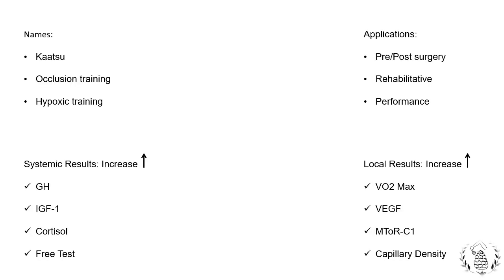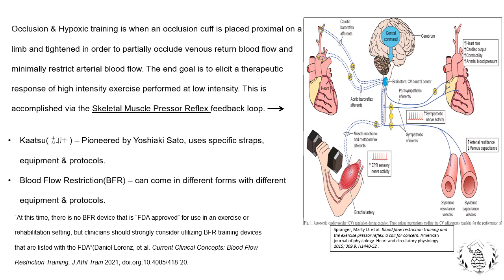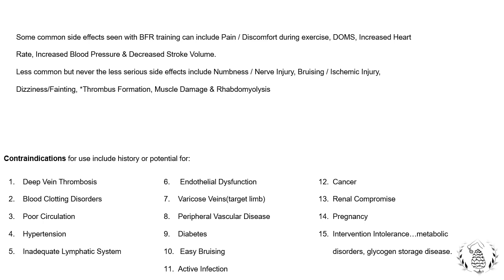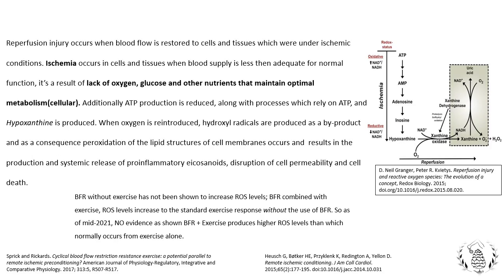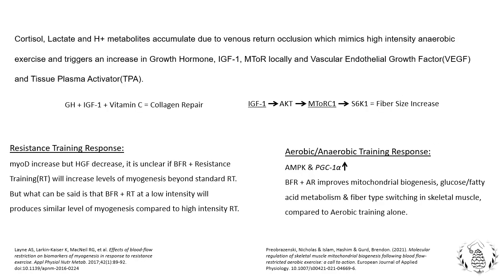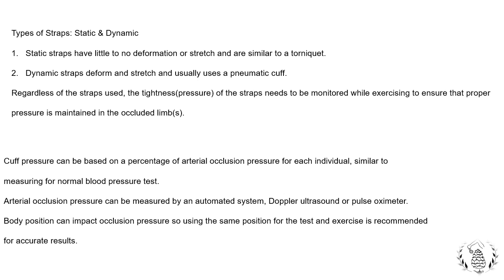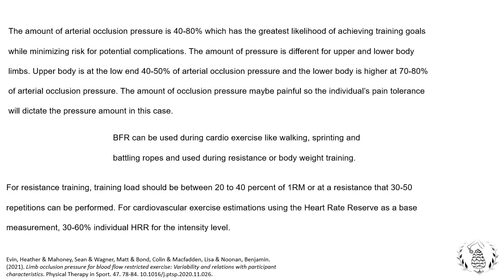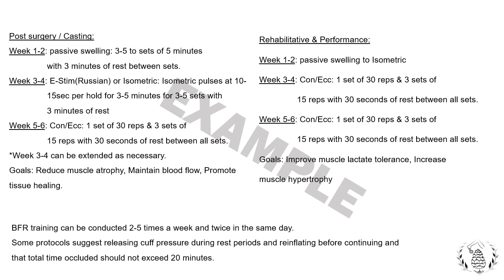Blood Flow Restriction Training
This video is a general overview of Blood Flow Restriction Training and/or Kaatsu Training. If would like me explain anything in detail ask me in the comment section below.